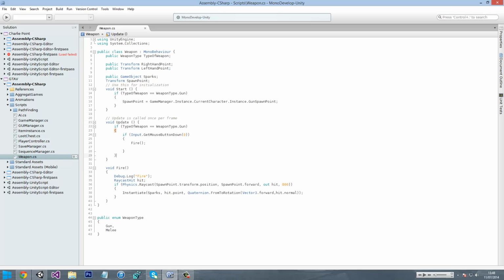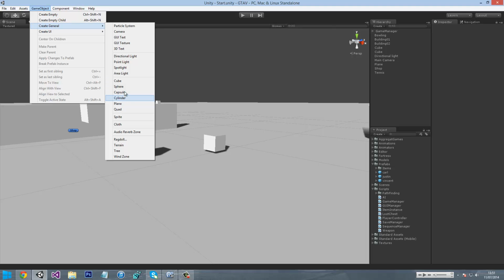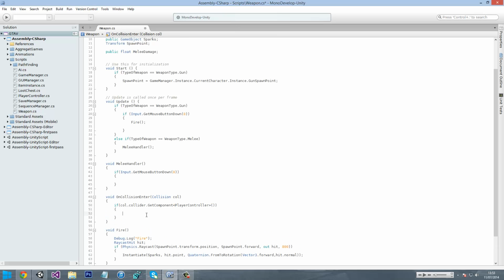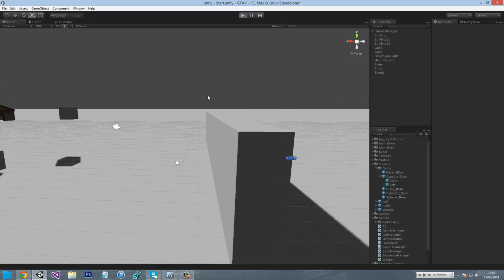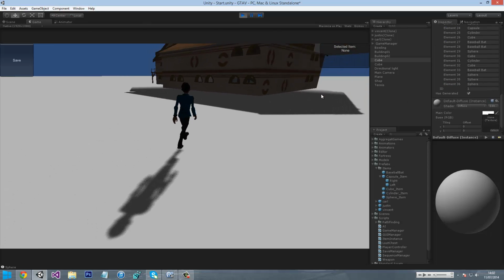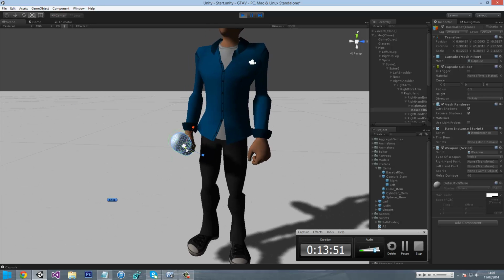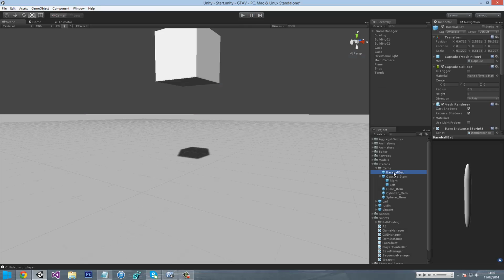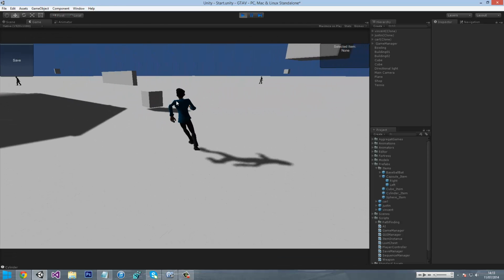[Unity3d] Open-World RPG Game Tutorial Part 15 - Combat Part 1